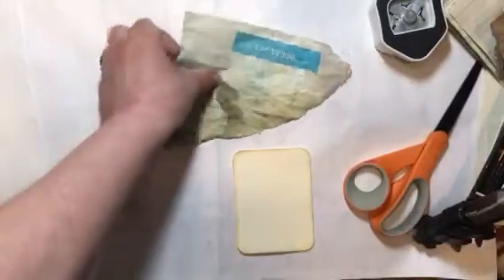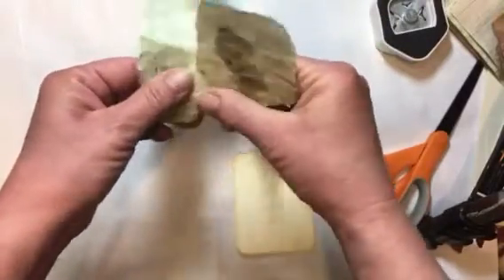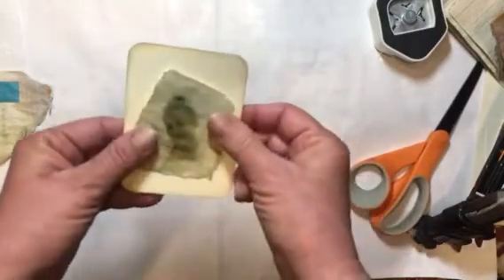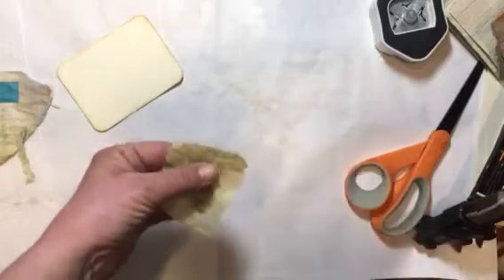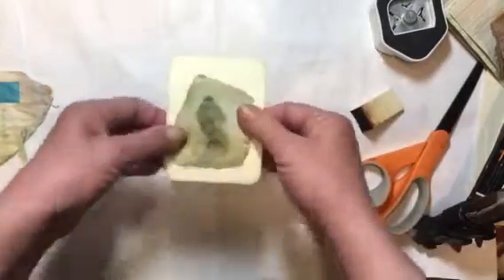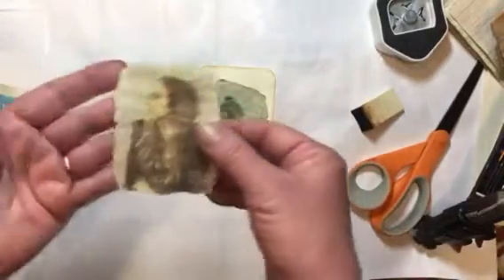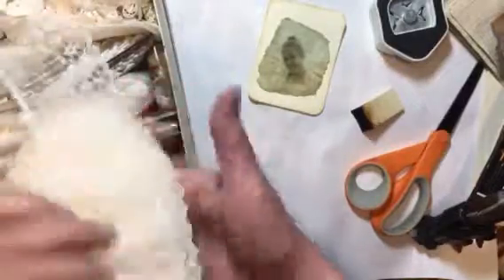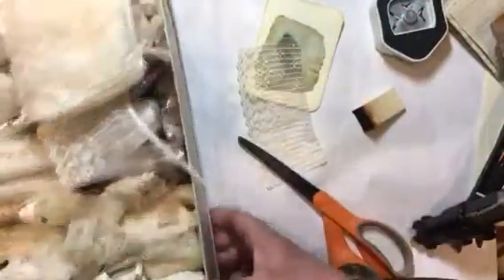Craft With Me, Following Along With Sonya Stepto, Day 7 part 2 :)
Link to Sonya's video below :) Sorry it cut off, but at lease it was all finished for now :)
I am going to play along as long as I am having fun :)  The videos are not uploaded in my regular way, so the video may be a bit fuzzy at times, but since it is just for fun, that is ok with me :)  tfw, and I hope you have an Outstanding Day :)  amy